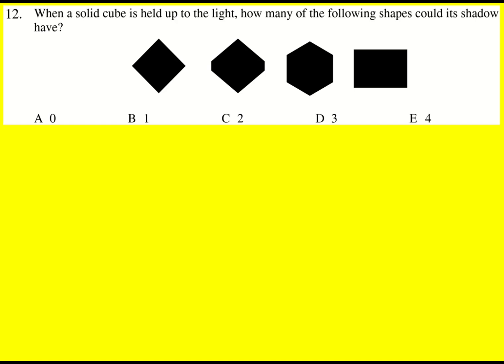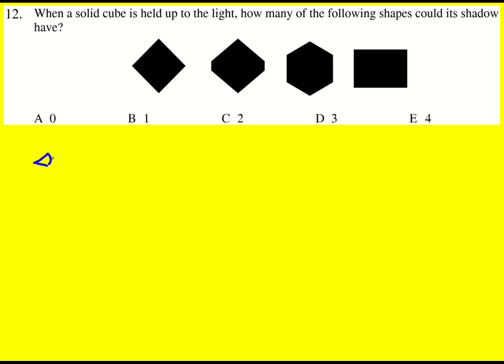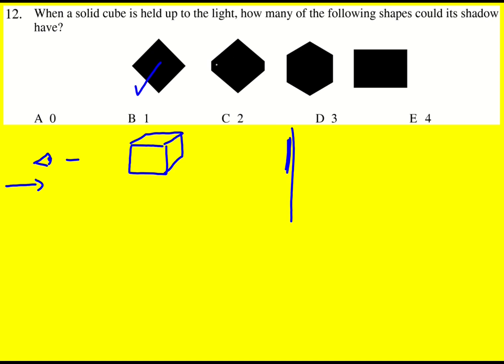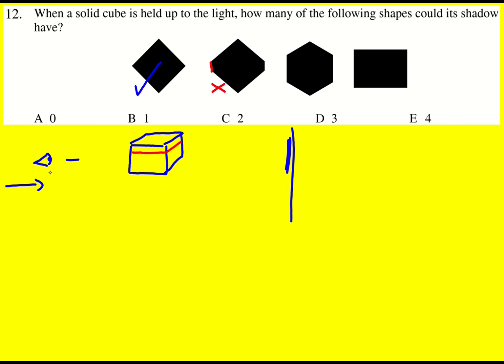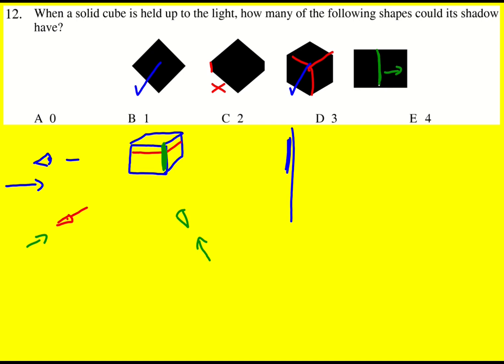IMC 2006 q12 (UKMT Intermediate Maths Challenge)